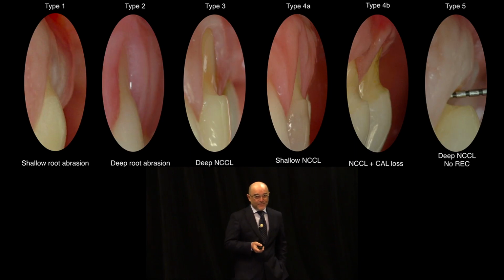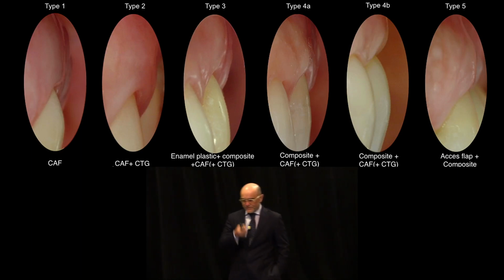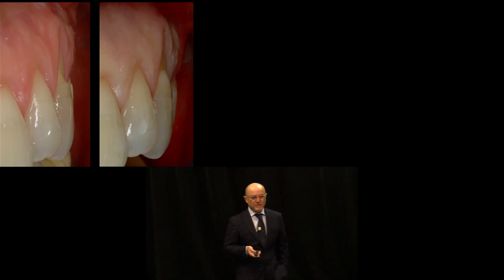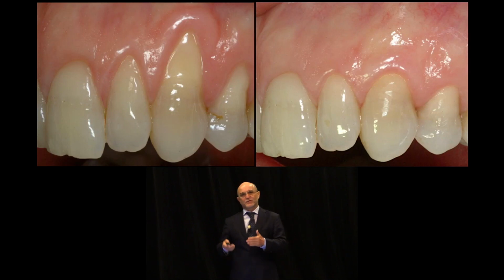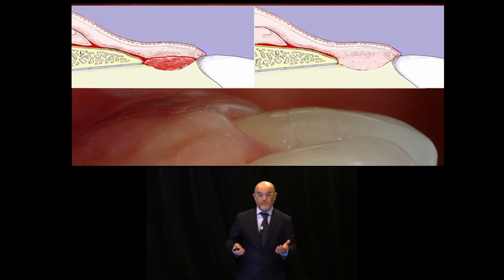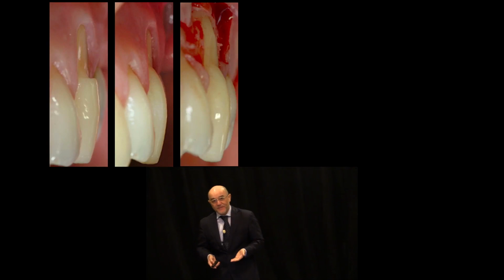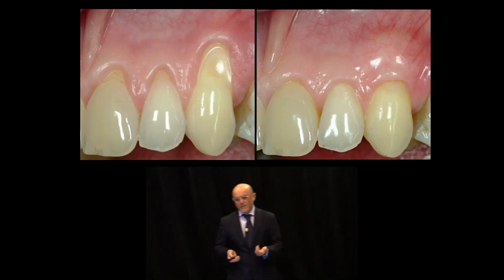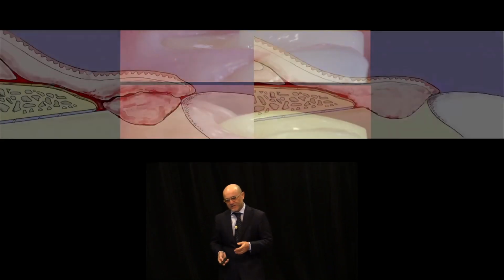Practice Inspiration TOP TEN — Dr. Giovanni Zucchelli — Non Carious Cervical Lesions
Non Carious Cervical Lesions Associated with Gingival Recessions: A Decision Making Process